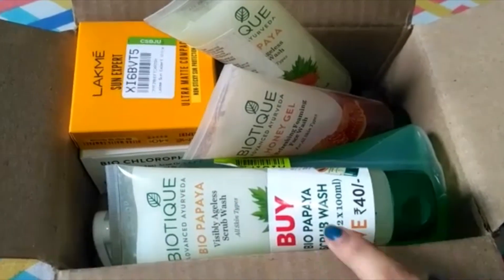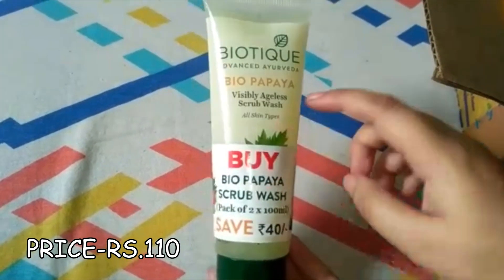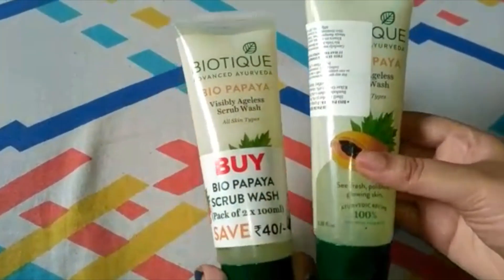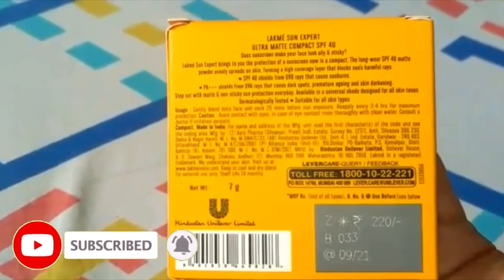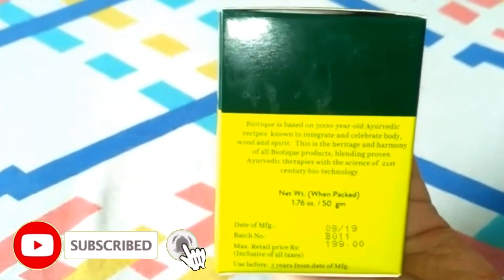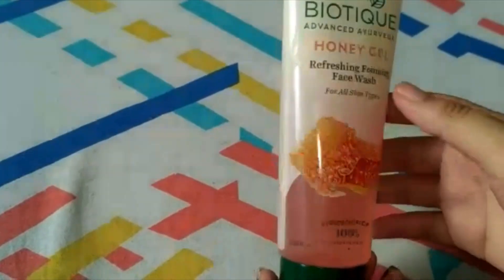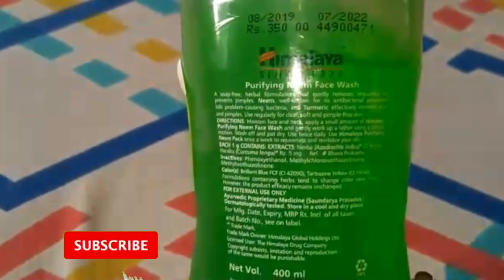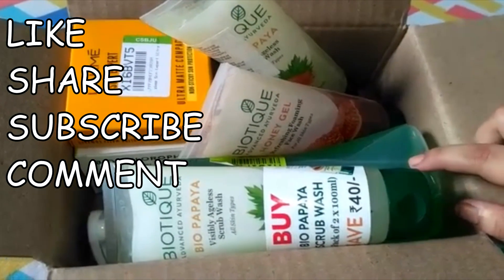Flipkart Haul For Summer Under 200|Products Under 200 For Summer